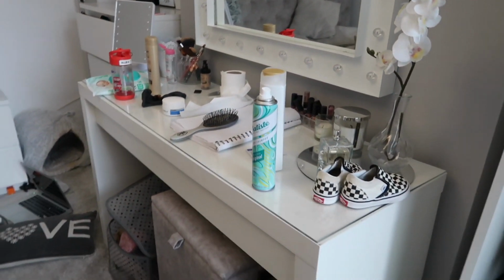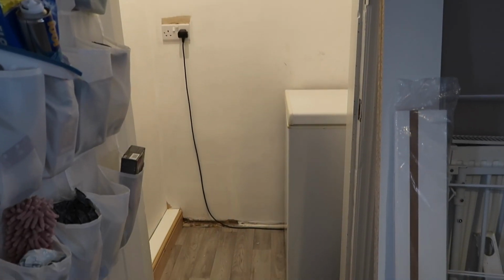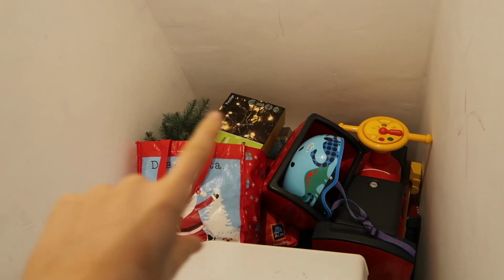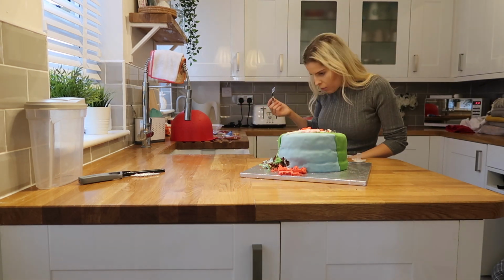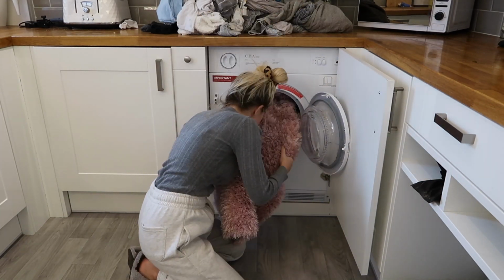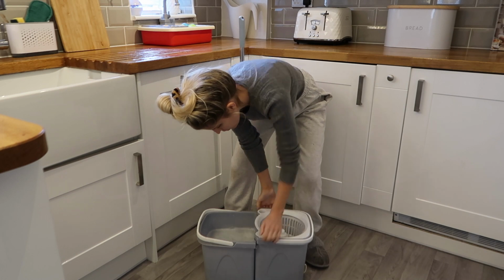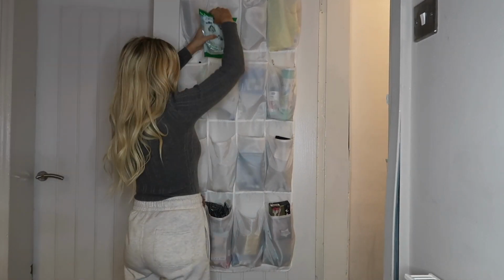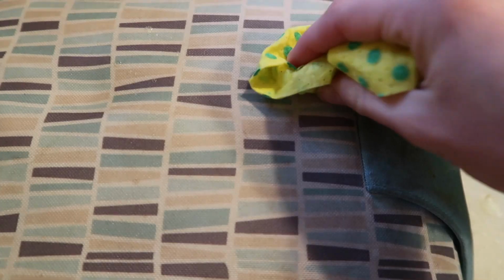COMPLETE DISASTER ALL DAY CLEAN WITH ME | CLEAN & DECORATE MOTIVATION | SPEED CLEANING | MARCH 2020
Need some cleaning motivation then I hope this video helps get you started.
 I will leave all links to my other cleaning motivation videos I would love for you to go check them out after this one 🧼

Need some cleaning motivation then this is for you.

CARPET CLEANER
STRIP LIGHTS ( mine are from primary but here is something similar )
SPRAY MOP
STAIR BASKET

Hi everyone 👋🏼

I’m Becca mummy to Ollie who is 4 and Charlie who is 1. We live in Manchester and started this channel back in July.
You will find DITLs, hauls, mummy routines, shop with me’s and more.